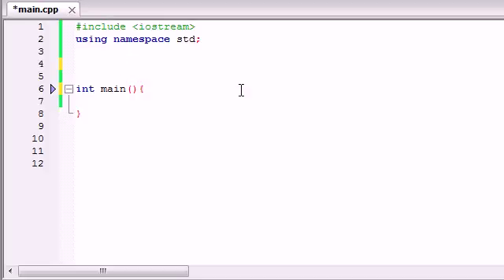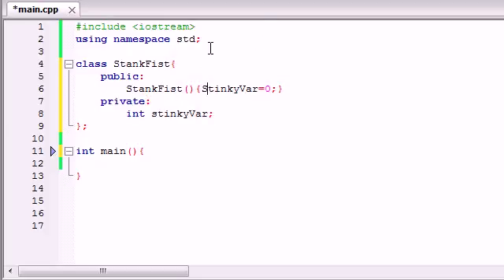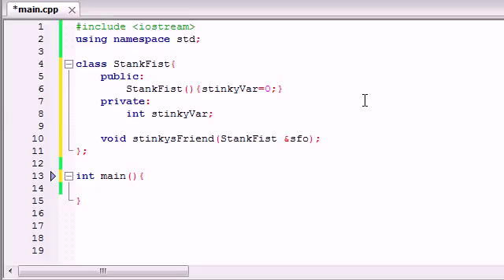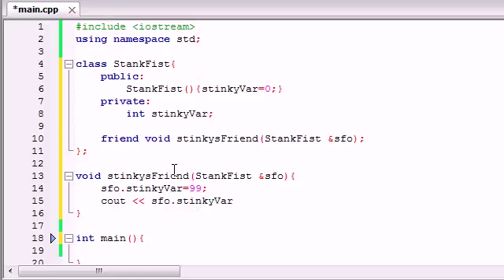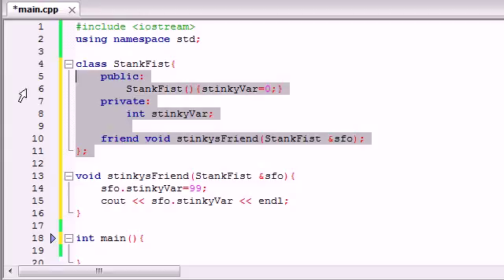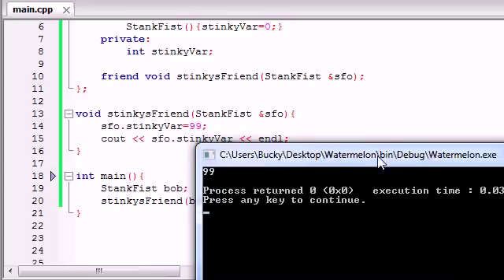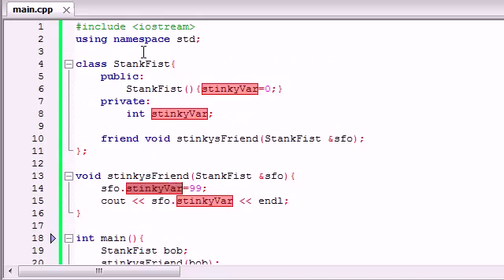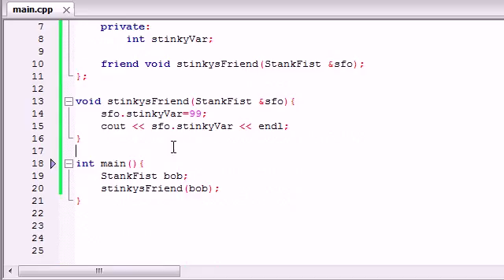Buckys C++ Programming Tutorials 48 friend